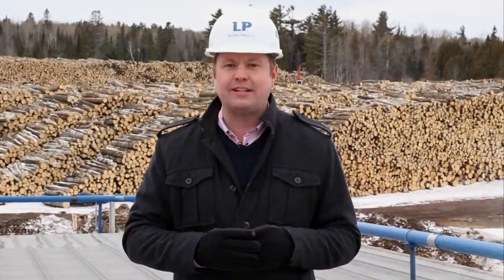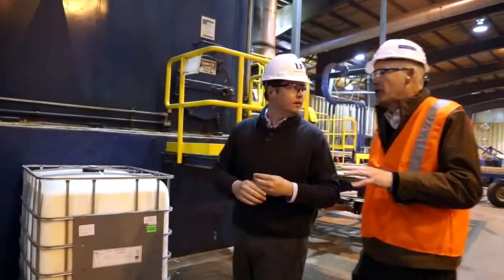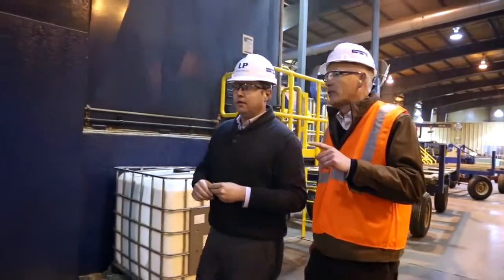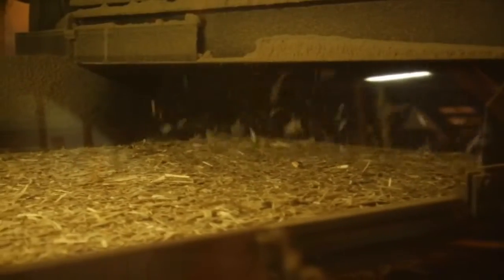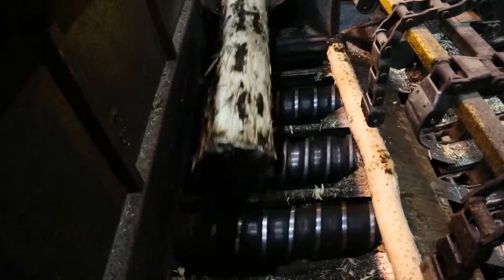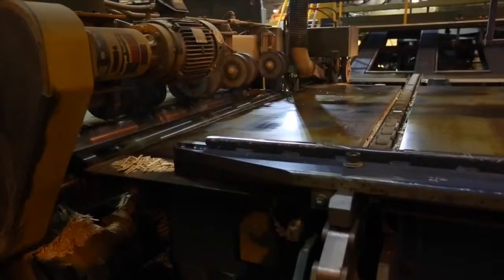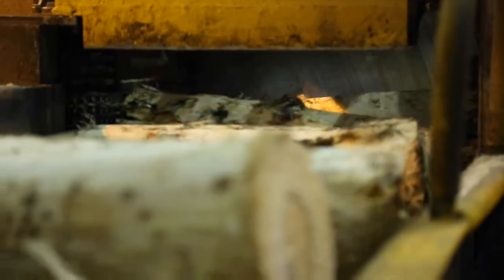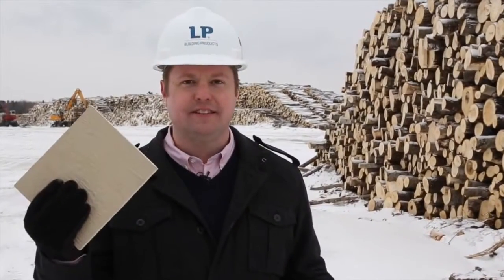Building Science What Is LP® SmartSide® Siding